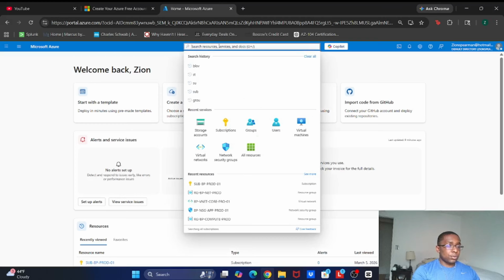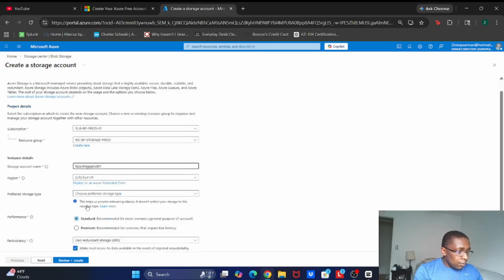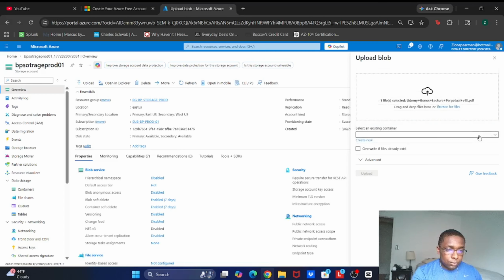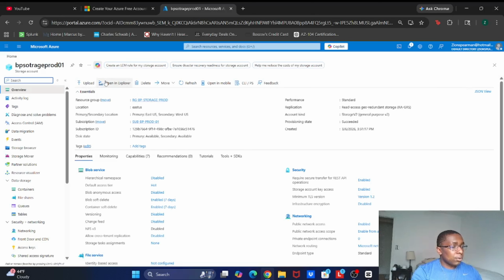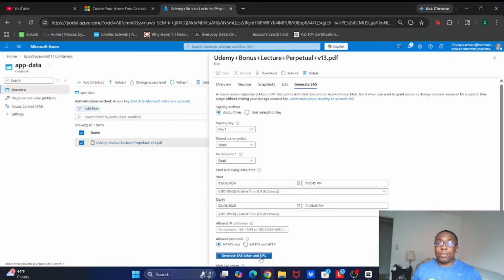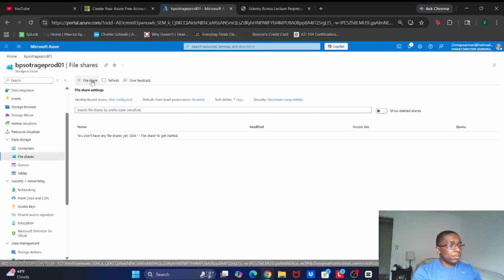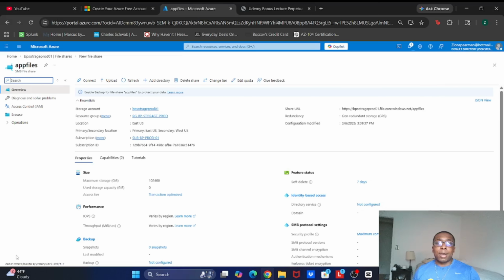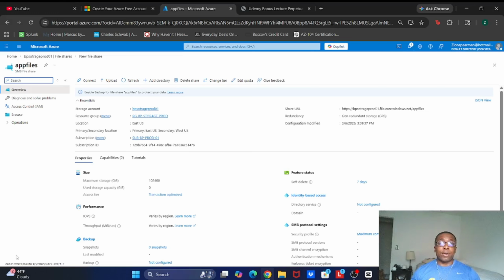Building a Secure Azure Environment – Storage Setup (Part 6)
In this video I implement the storage layer for the secure Azure environment built throughout this series. This is Part 6 of the Secure Azure Environment project where I create an Azure storage account and configure blob storage and file shares to support application data. The goal is to demonstrate how data is stored and managed securely in Azure while maintaining scalability and availability.